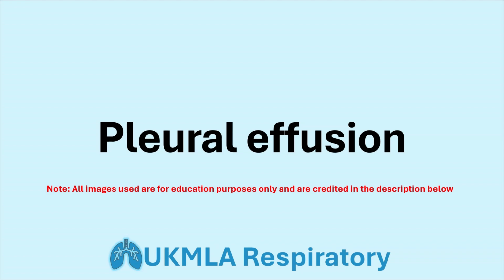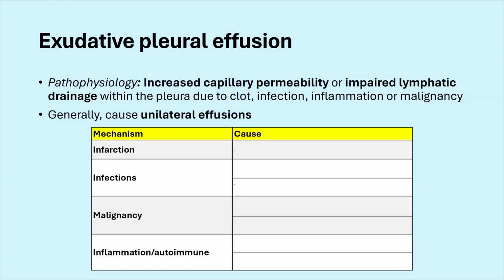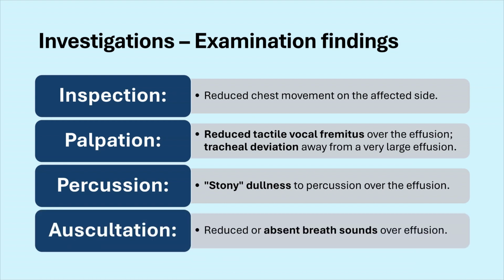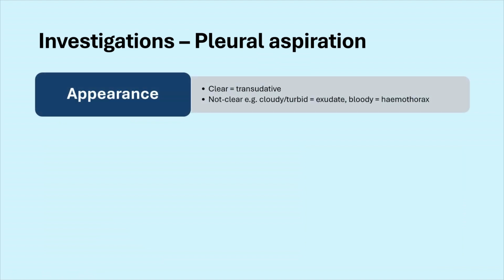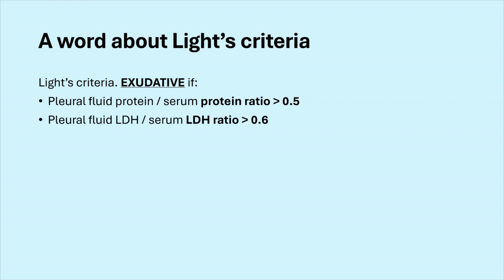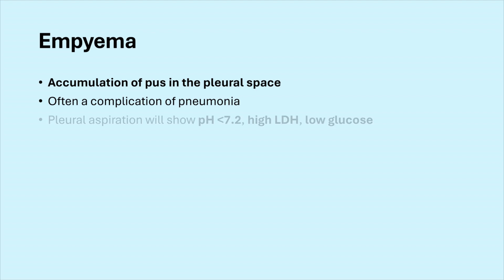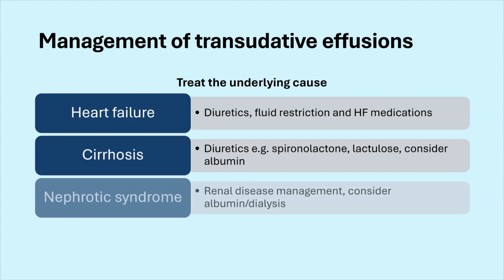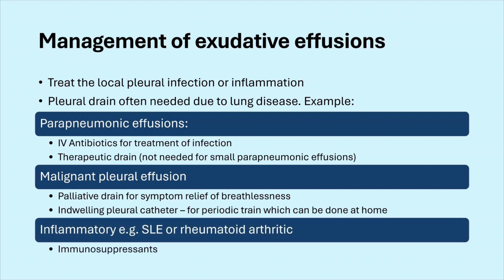Pleural effusion - types, diagnosis and management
Time stamps:
00:00 - Welcome!
00:10 - What is pleural effusion?
00:30 - Transudative pleural effusion
01:07 - Exudative pleural effusion
01:55 - Meig's syndrome
02:10 - Signs of pleural effusion
02:42 - Imaging of pleural effusion
03:38 - Pleural aspiration
04:43 - Light's criteria
05:55 - Empyema
06:58 - Managing transudative effusion
07:52 - Managing exudative effusion